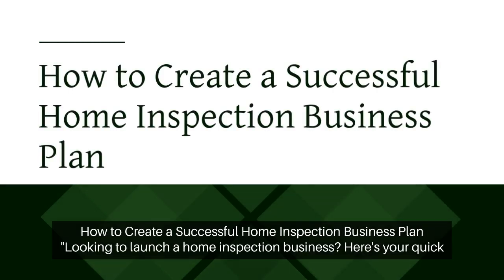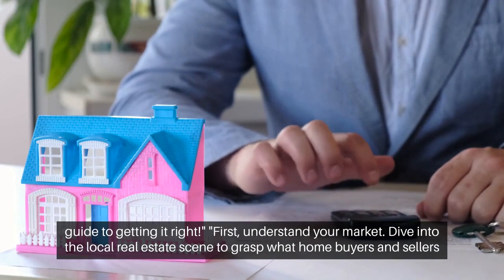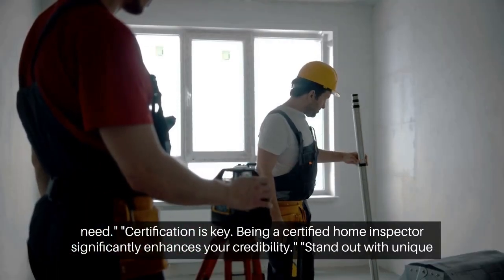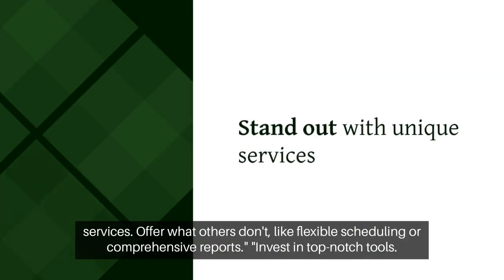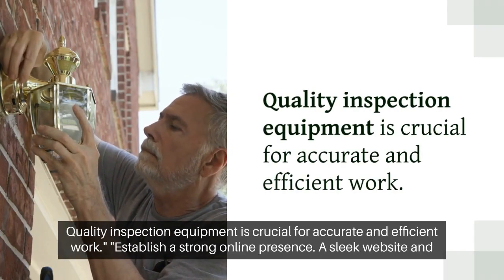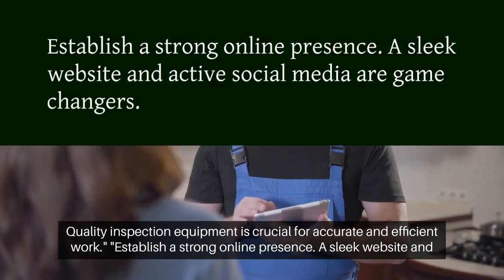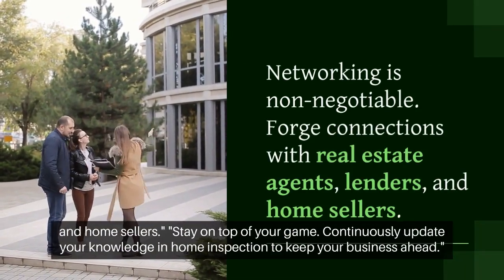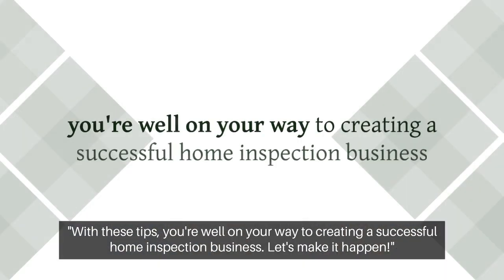How to Create a Successful Home Inspection Business Plan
| Home Inspector Marketing | Home Inspector Help

Embarking on a journey in the home inspection industry? 🏠 Our video, "How to Create a Successful Home Inspection Business Plan," is your essential guide to navigating this lucrative field. Whether you're a seasoned home inspector or just starting, you'll find invaluable insights and practical tips tailored for you.

In this detailed walkthrough, we'll cover everything from home inspector digital marketing strategies to home inspector SEO techniques, ensuring your business stands out in a competitive market. We delve into the nuances of home inspection social media marketing, revealing home inspector marketing secrets that can elevate your online presence and attract a broader client base.

Our video isn't just about marketing; it's a comprehensive blueprint for success. Learn about marketing ideas for home inspectors and how to leverage home inspection newsletters and home inspection video content to keep your audience engaged. We also explore effective home inspector advertising methods and strategies to generate more home inspection leads.

Are you struggling with home inspection SEO or wondering about the best SEO for home inspectors? We've got you covered. Our guide includes proven SEO strategies specifically tailored for the home inspection industry, boosting your website's visibility and drawing in more potential clients.

But it's not all about marketing. A solid home inspection business plan is vital for long-term success. Our video provides a step-by-step approach to crafting a robust plan, aligning with your business goals and market demands. You'll also discover innovative marketing for home inspection businesses, including how to work with a home inspection marketing company for greater outreach.

📈 Ready to take your home inspection business to the next level? Visit Home Inspector Help for more insights and resources tailored to your journey. Here, you'll find a wealth of information and support to help you navigate the challenges of the home inspection industry.

Are you a home inspector or run a home inspection business? Whether you're considering selling your business, expanding from a one-man shop to a multi-inspector firm, or just starting out after graduating from home inspection school, we're here to help boost your success! Our expertise in home inspection marketing and innovative ideas can promote and market your home inspection business, helping you build and grow effectively.

Struggling to attract more clients? Been in the business for less than 24 months and need a sales boost? Or are you a business opportunity seeker in the home inspection industry? Our tailored strategies in marketing home inspection businesses are designed for you.

We offer comprehensive solutions and systems for all your needs - from individual home inspector marketing to ideas for building your multi-inspector firm. Our goal is to empower your business to thrive in a competitive market.

home inspector digital marketing
home inspector marketing
home inspector seo
home inspection social media marketing
home inspector marketing secrets
social media marketing for home inspectors
home inspection seo
seo for home inspectors
marketing ideas for home inspectors
home inspection newsletter
home inspection marketing ideas
how to get home inspection leads
home inspector advertising
home inspection leads
marketing for home inspection business
home inspection marketing
home inspection advertising
home inspection marketing company